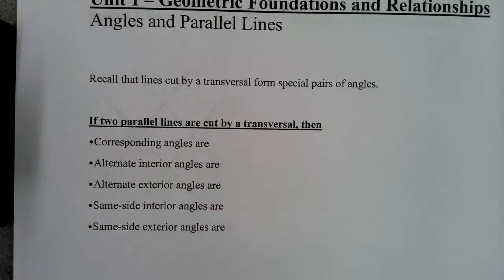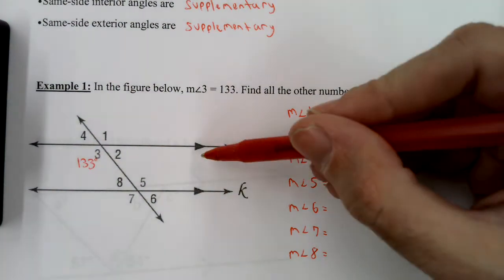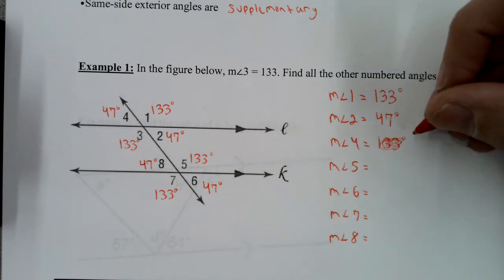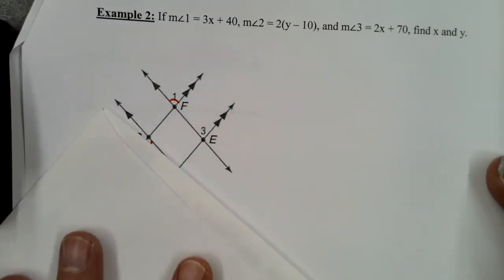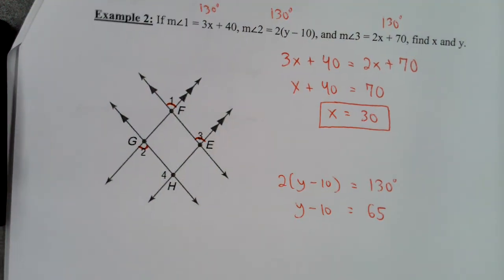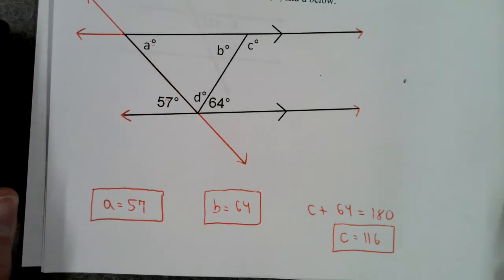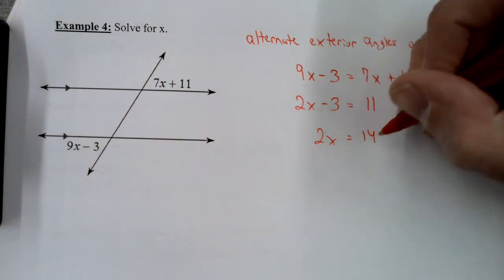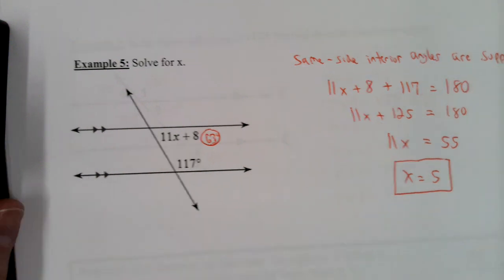Geometry Honors - Unit 1 Lesson 7 - Angles and Parallel Lines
This lesson walks through problems involving angles formed by parallel lines and transversals.